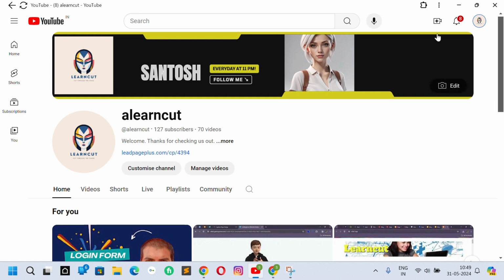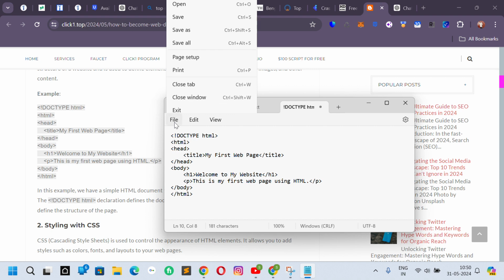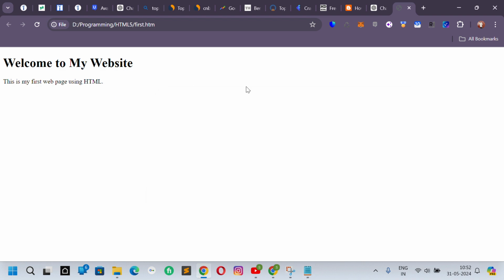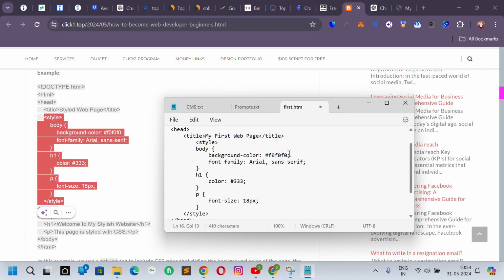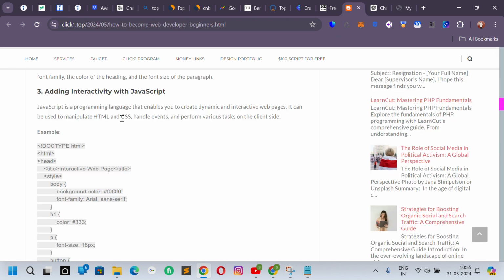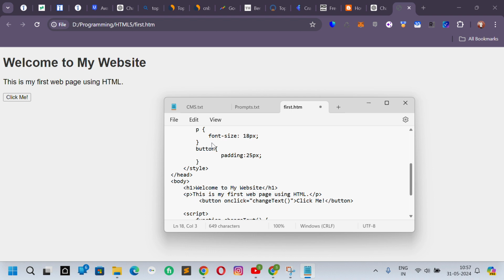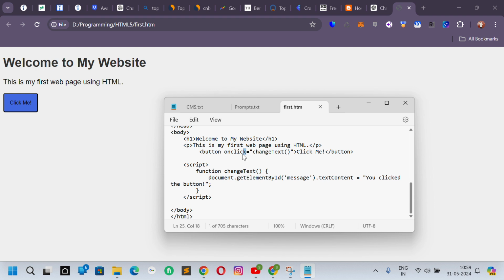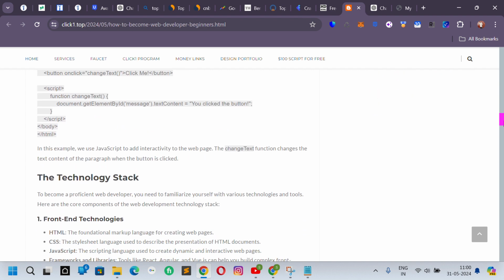Web development 2